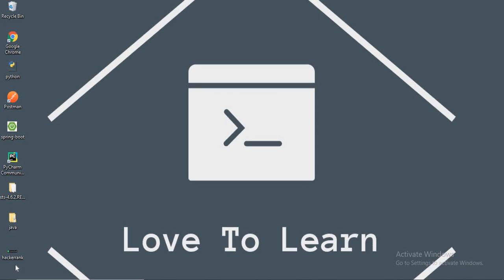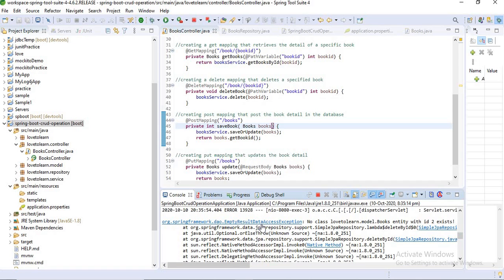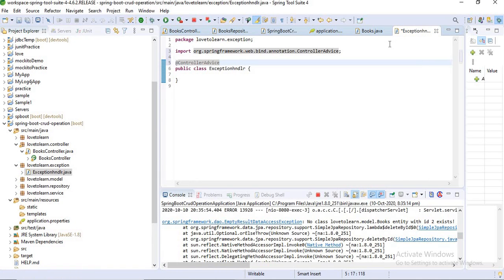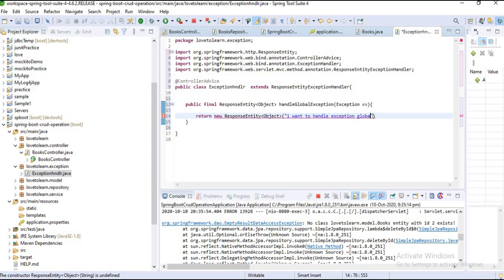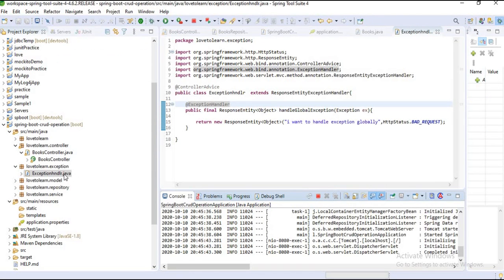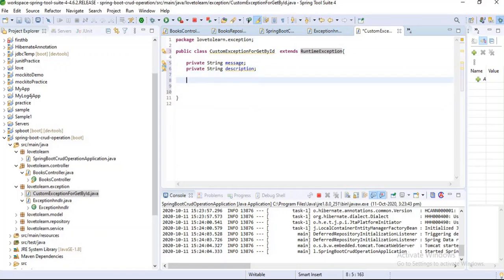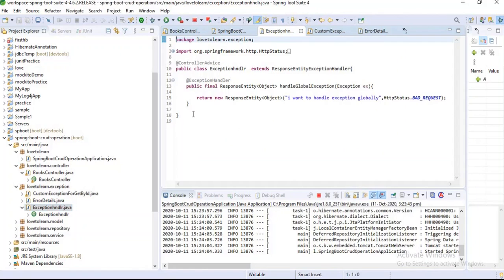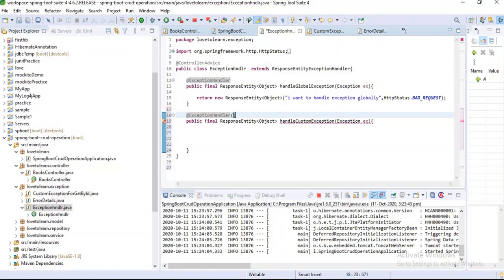SpringBoot with ExceptionHandling#SpringBootExceptionHandling